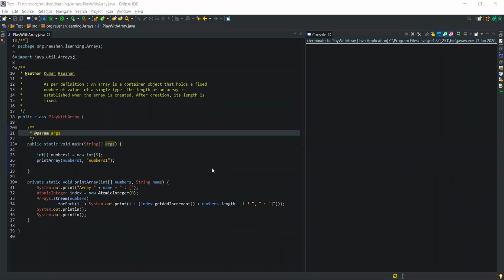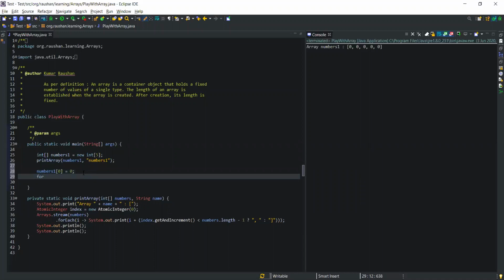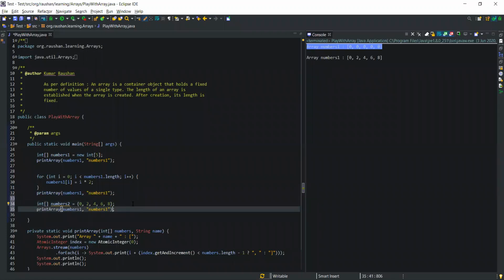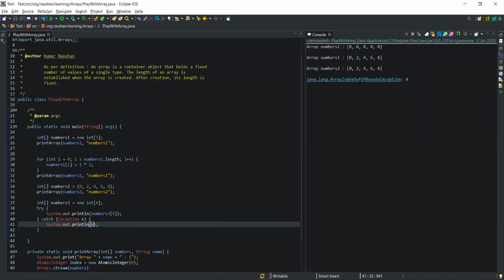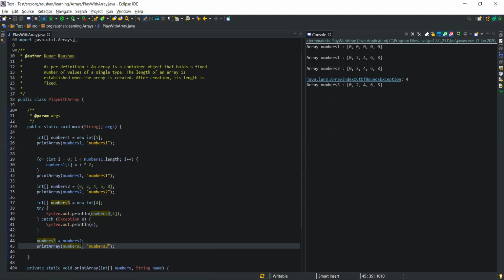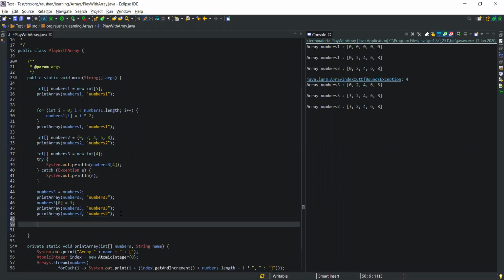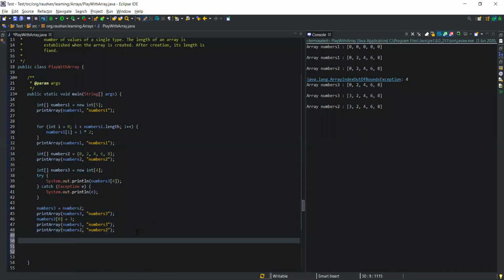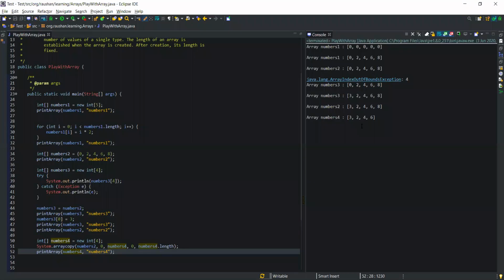Arrays in Java, How to copy Array? What happens when we assign an array to other array?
Here we will discuss basic but important concepts of Array using Java. We will also see what happens when we assign one array to other array. At last we will learn how to copy an array values to other array.